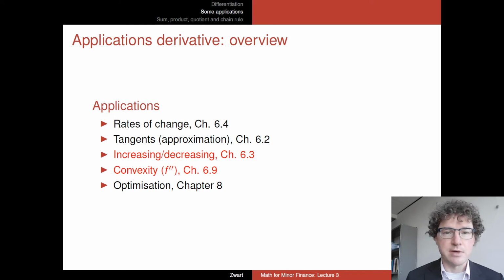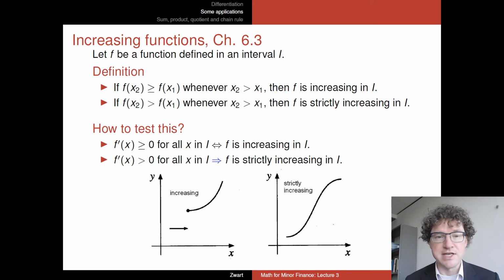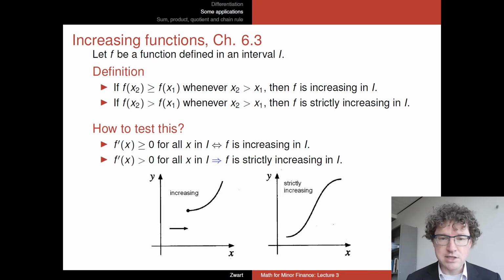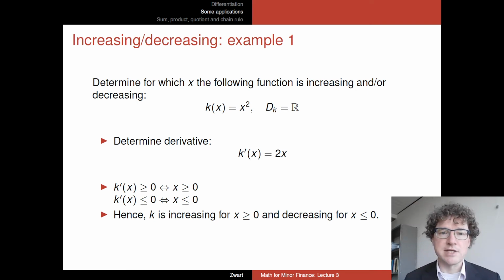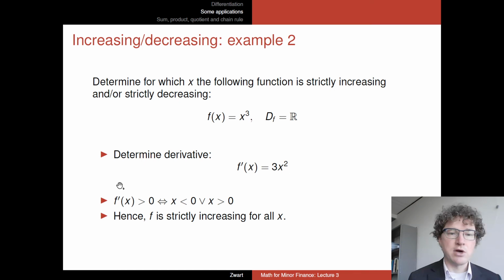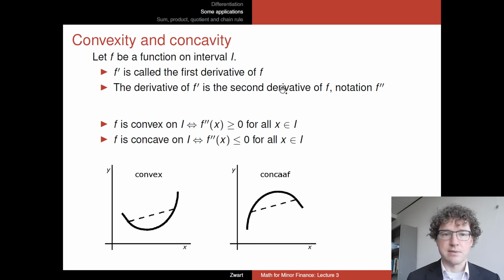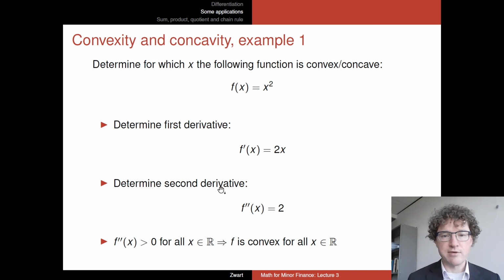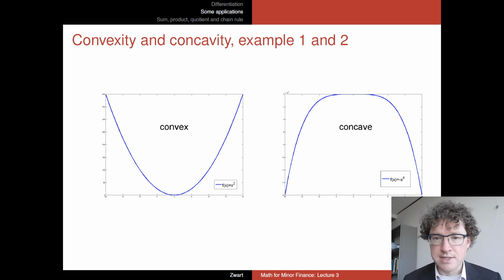Lect3.2 increasing functions